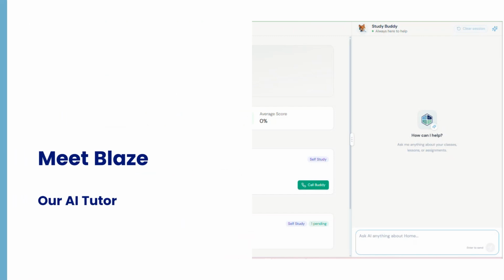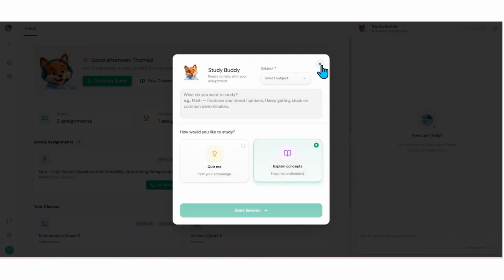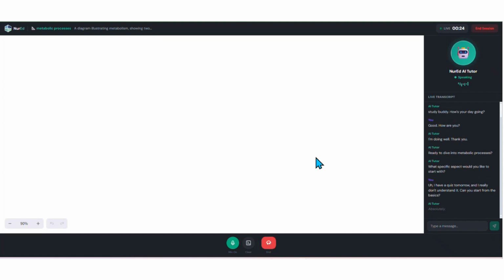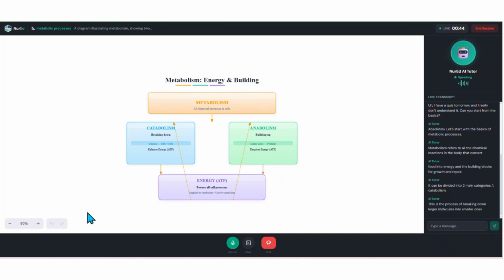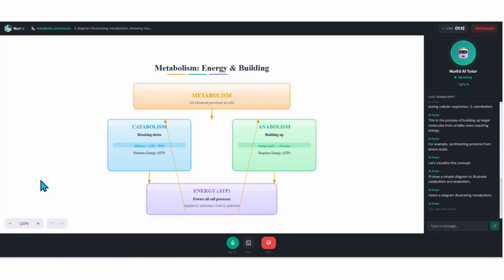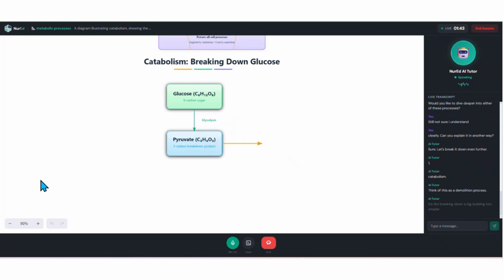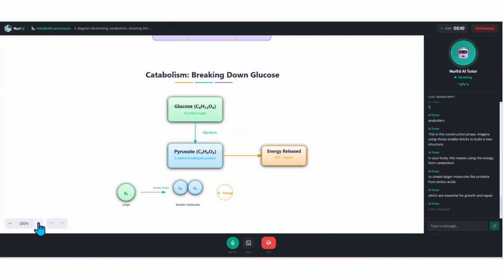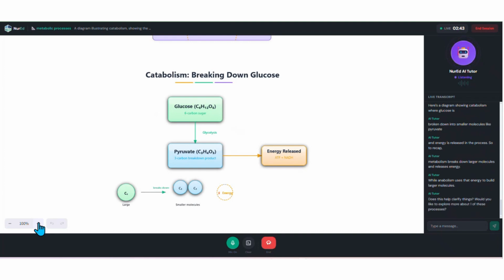This is What AI Tutoring Actually Looks Like | NurEd Live Demo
Ever wondered what AI tutoring actually looks like in real time? Now you can see it for yourself. 🦊

In this video we put Blaze, NurEd's AI tutor, to the test with a real 9th grade biology topic — metabolic processes. Watch how Blaze walks Thomas, a 9th grade student, through the concept step by step using a live one on one voice conversation and an interactive whiteboard, just like a real tutor would.

No typing. No Googling. No copying answers. Just real personalized learning on demand.

This is what every student deserves access to, and this is what NurEd is building.

What you will see in this video:
🦊 A live Blaze AI tutoring session in action
📚 Real time whiteboard explanations for a 9th grade biology topic
🎙️ How the voice conversation between a student and Blaze works

Want your child to experience this?

Join our waitlist and be among the first families to get access when we go live.

👉 Join our waitlist: nured.ai